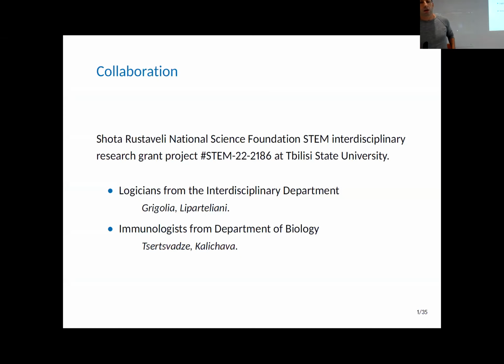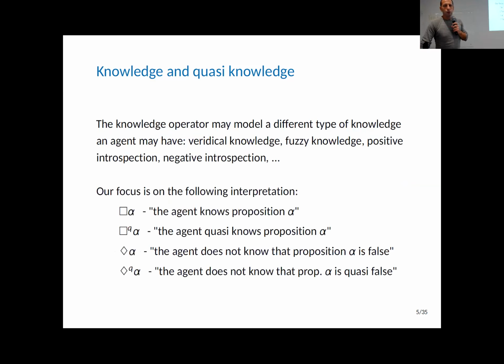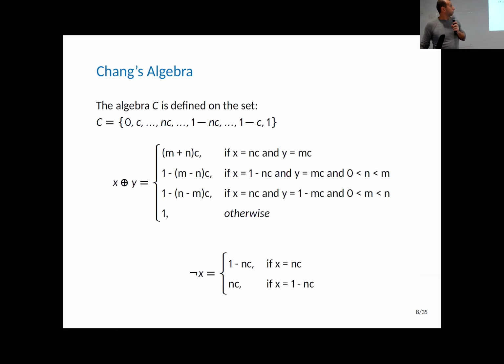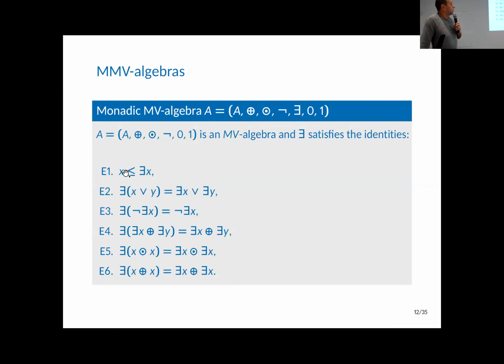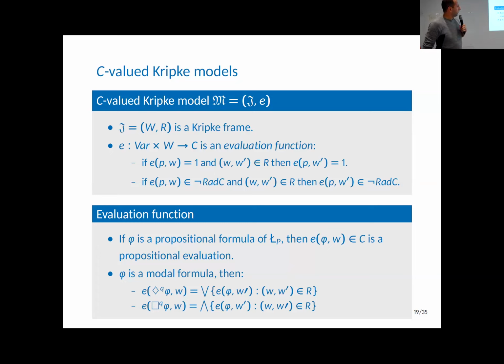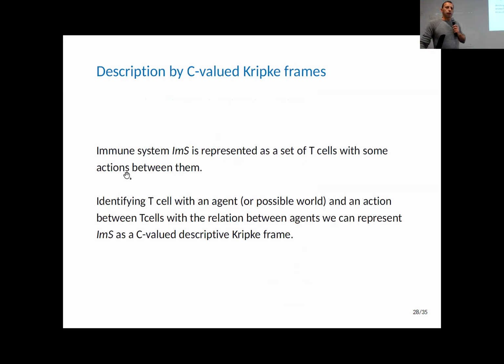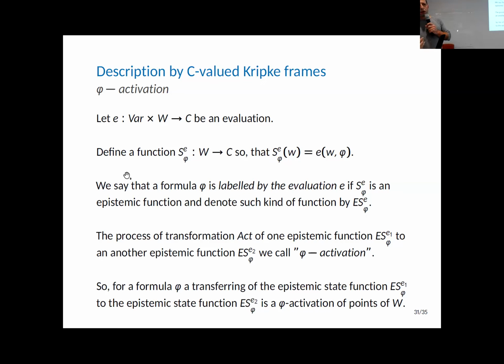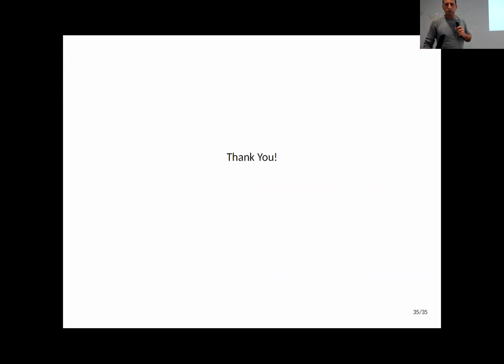Ramaz Liparteliani - Modal Epistemic Lukasiewicz logic with application in immune systems